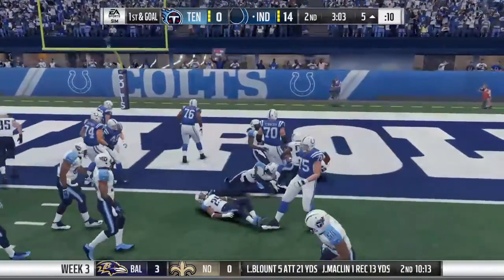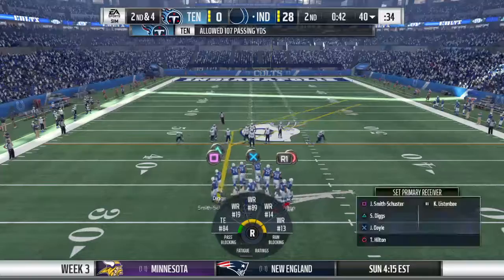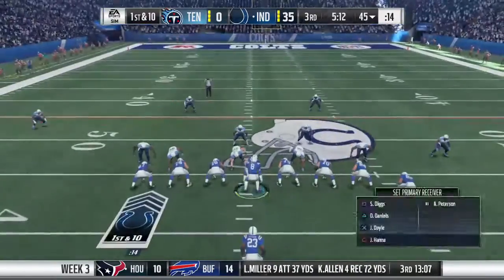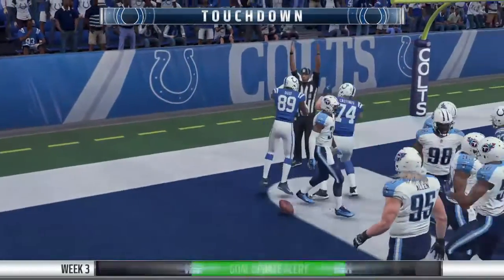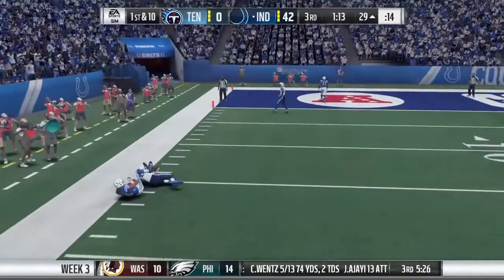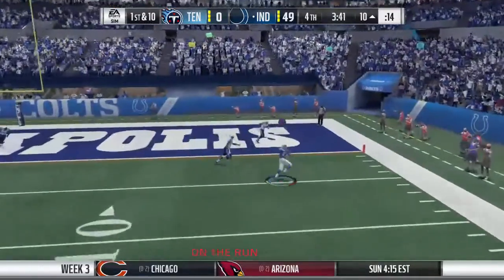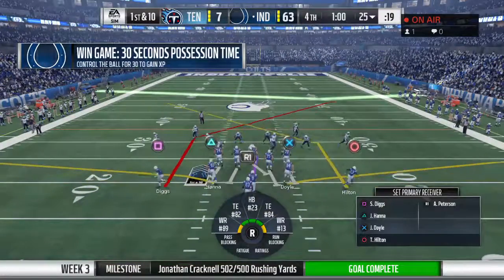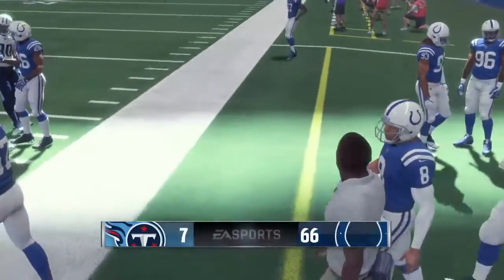Colts Week 3 2018-19 VFL